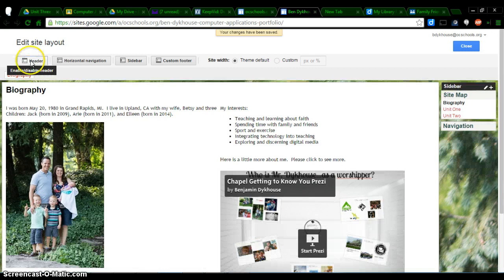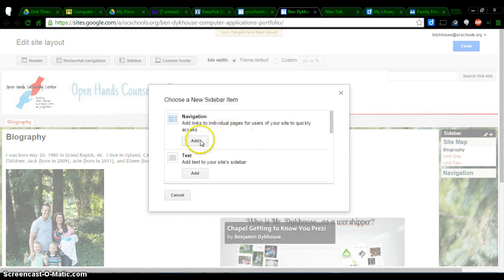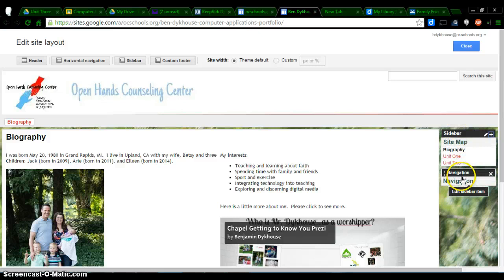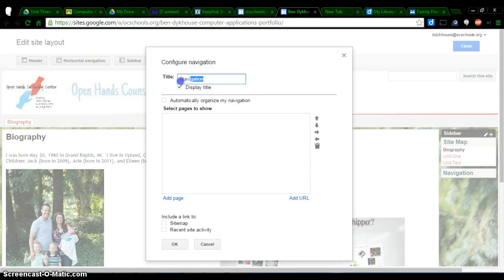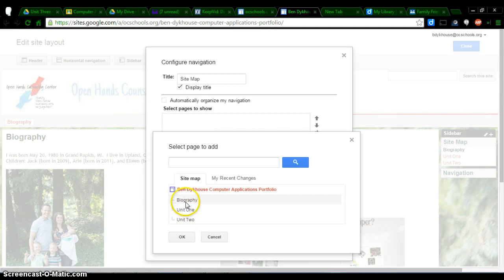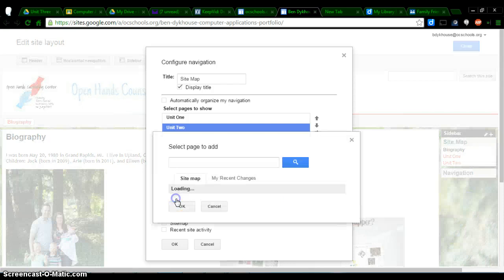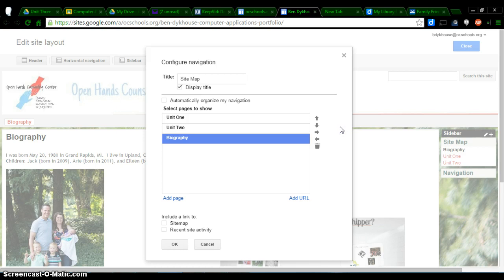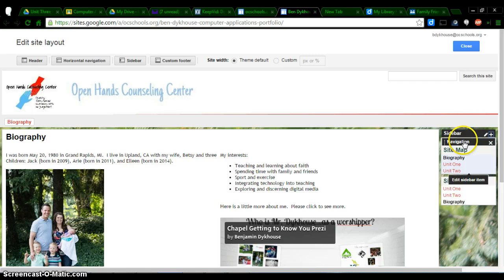Editing the Sidebar on Google Sites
We used this for the Company Portfolio in Computer Apps.